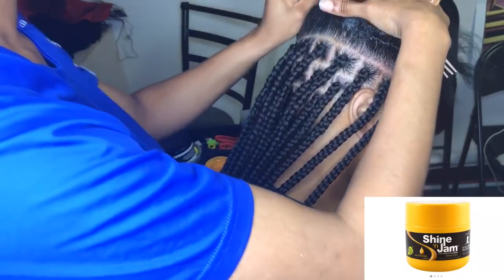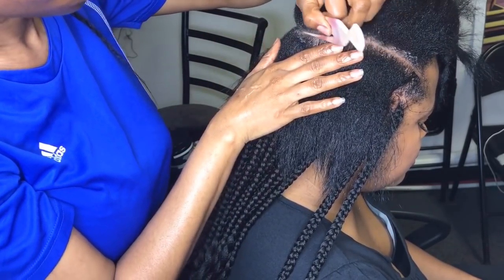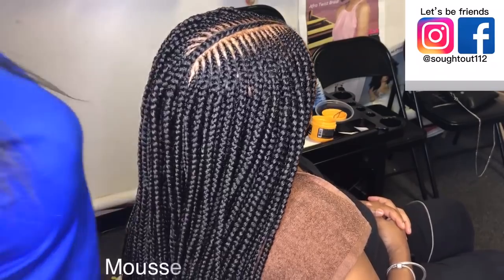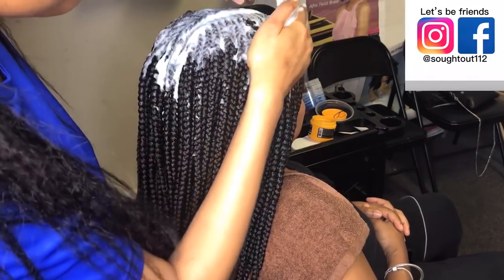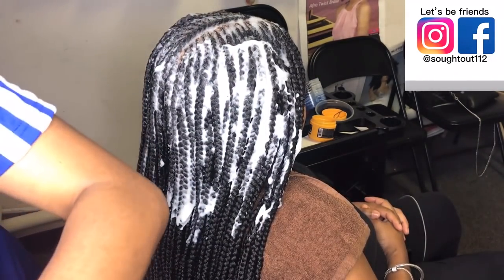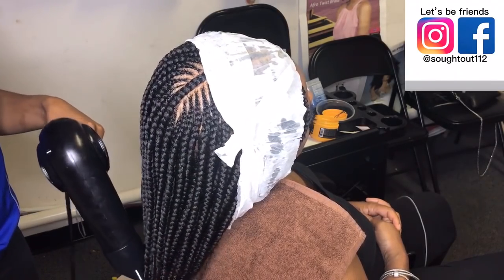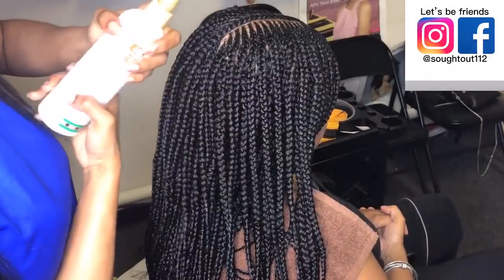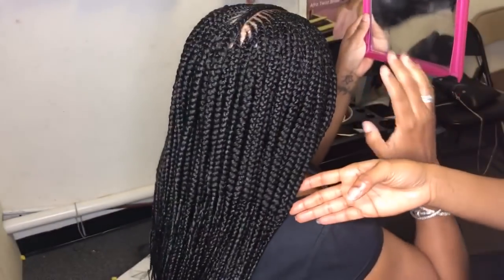Very neat Box braids gripping | Tribal Feed In braids tutorial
Hi babes!!!
I just wanted to show you guys my  technique for neat and easy braids.let me know what you think in the comments and any questions you have feel free to contact on any of my social media account listed below. Oh and don’t leave without SUBCRIBING ❤️❤️

My Favorite Hair Products:
Shine N JAM
Best Edge control